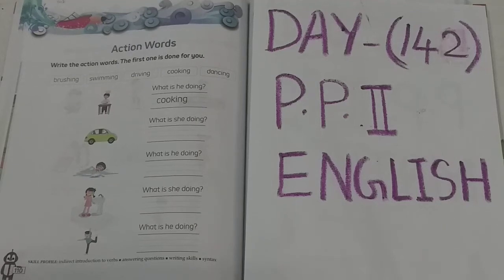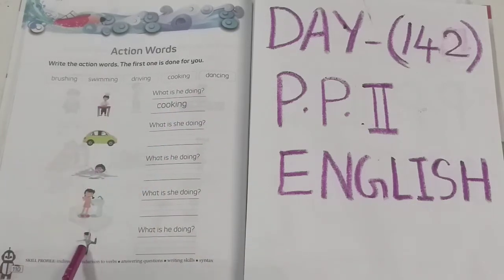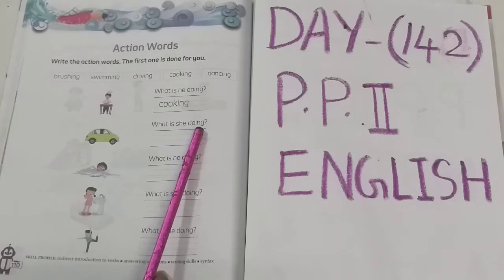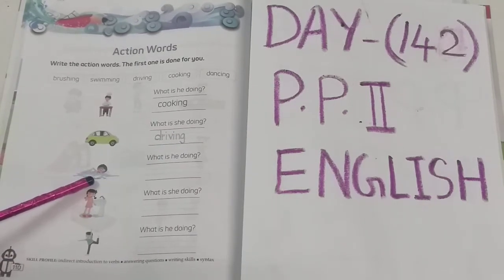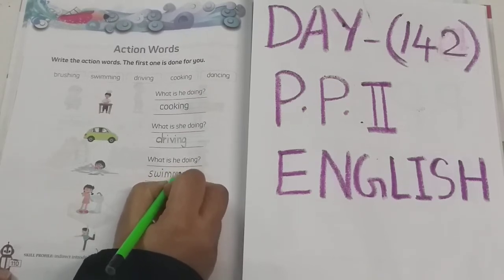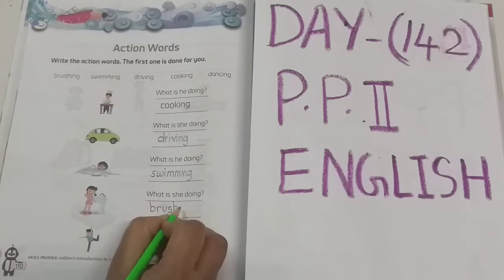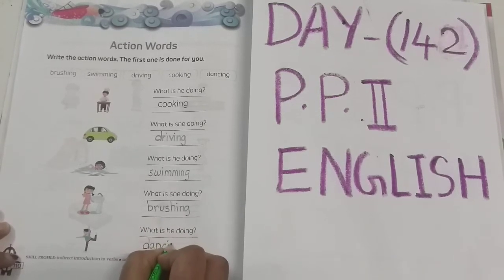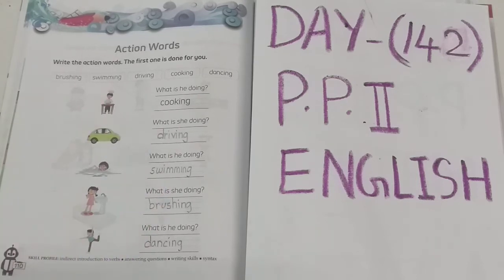PP2 English Day 142